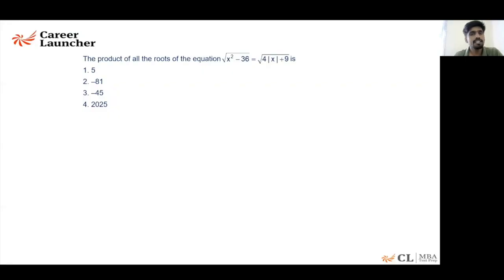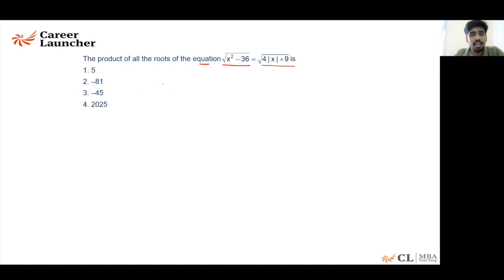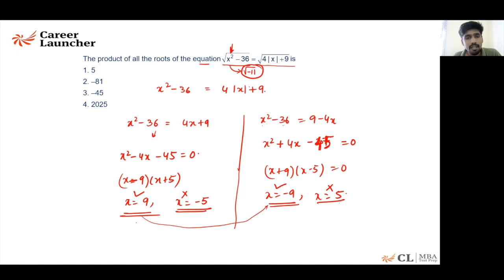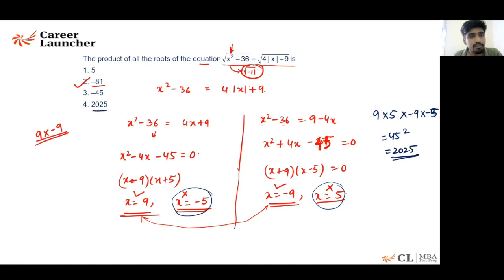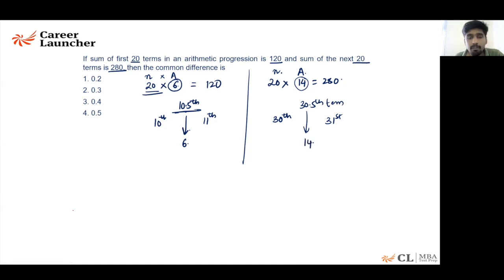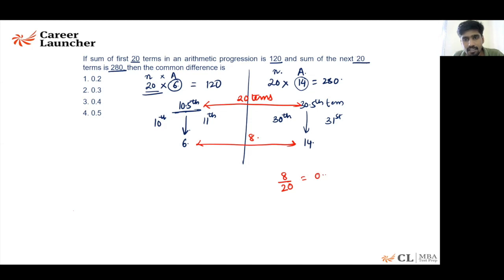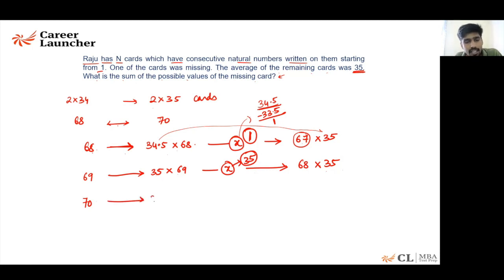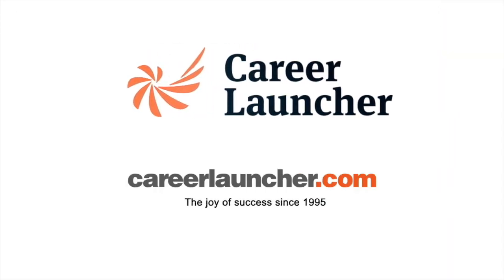33 Days to CAT 2021 | QA - Algebra | Career Launcher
33 Days to CAT 2021, It's time to do some problem-solving. In this series, our mentor will be solving some of the most important topics for Quant, DILR, and VARC in the next 45 Days. In this video Ravi Teja (CAT Mentor) will be solving Algebra questions from the Countdown CAT 9 series.